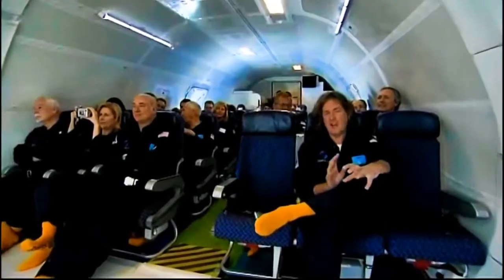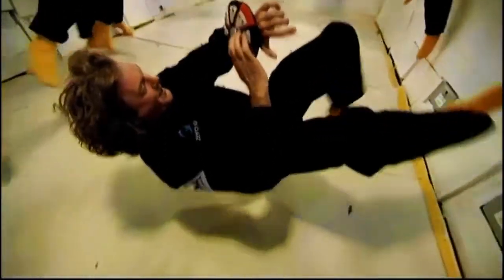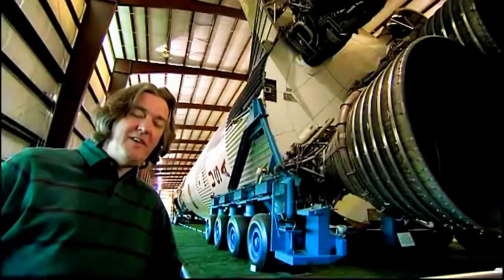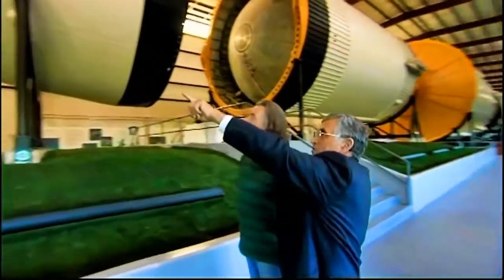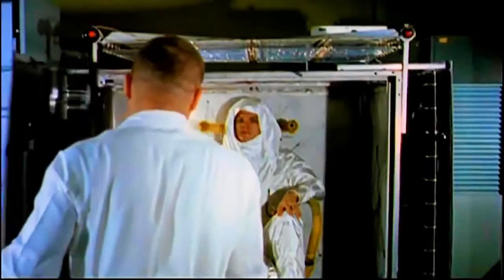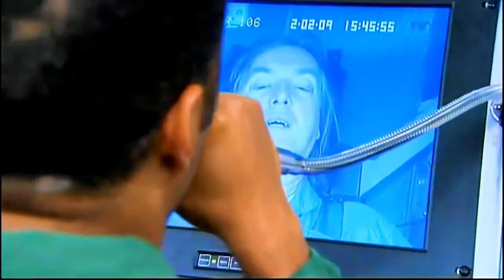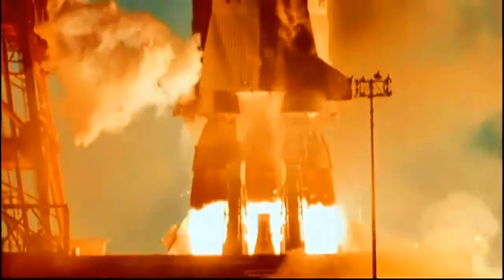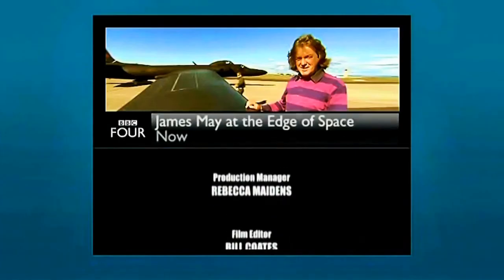James May On The Moon Part02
James May commemorates the 40th anniversary of the Apollo moon landings. He meets three of the men who walked on the moon, before experiencing the thrill of weightlessness, and the bone-crushing G forces of a Saturn V rocket launch.

Finally, he puts on a space suit and flies to the edge of space in a U2 spy plane, where he looks down at the curvature of the earth and upwards into the black infinity of space.

Credits

Role          Contributor
Presenter  James May
Director  Paul King
Producer  Paul King
Executive Producer  Aidan Laverty
Executive Producer  Phil Dolling

James May on the Moon - BBC Two

James May on the Moon is a British documentary in which James May commemorates the 40th anniversary of the Apollo Moon landings.
It was first aired on BBC Two on 21 June 2009 and on 10 November 2009 on BBC America in the United States.

The show saw May interviewing Apollo moonwalkers Harrison Schmitt, Alan Bean, and Charlie Duke, before himself experiencing weightlessness and G-forces similar to that of a Saturn V rocket launch.

As a passenger in a Lockheed U-2 spy plane, May flies to the stratosphere with his instructor pilot, Major John "Cabi" Cabigas, where they are able to view the curvature of the Earth and the atmosphere.
His training for this was shown in the BBC Four documentary James May at the Edge of Space.

James May na Lua

James May on the Moon é um documentário britânico em que James May comemora o 40º aniversário das aterrissagens da Apollo na Lua.
Foi exibido pela primeira vez na BBC Two em 21 de junho de 2009 e em 10 de novembro de 2009 na BBC America nos Estados Unidos.

O programa entrevistou Harrison Schmitt , Alan Bean e Charlie Duke , da Apollo , antes de experimentar a falta de peso e as forças G similares às de um lançamento de foguete Saturno V.

Como passageiro em um avião espião Lockheed U-2 , May voa para a estratosfera com seu piloto instrutor, Major John "Cabi" Cabigas, onde eles podem ver a curvatura da Terra e da atmosfera.

Seu treinamento para isso foi mostrado no documentário da BBC Four , James May, no Edge of Space .